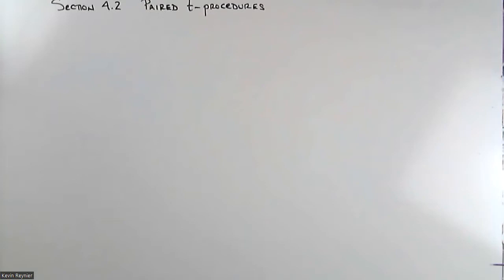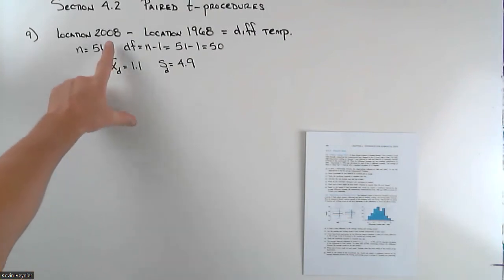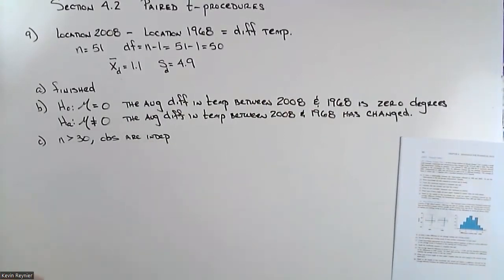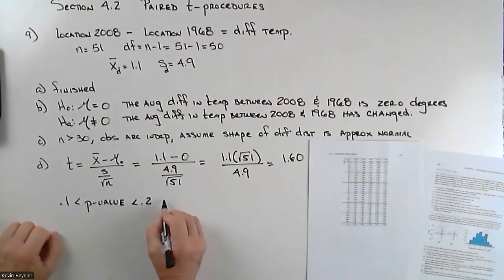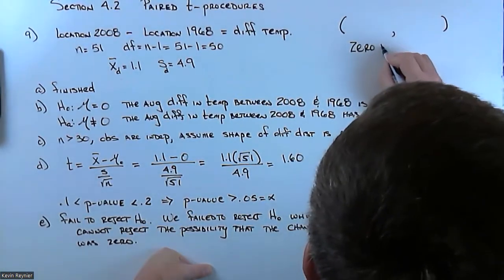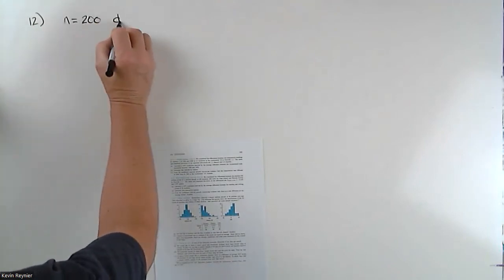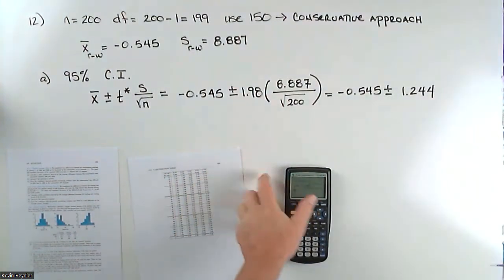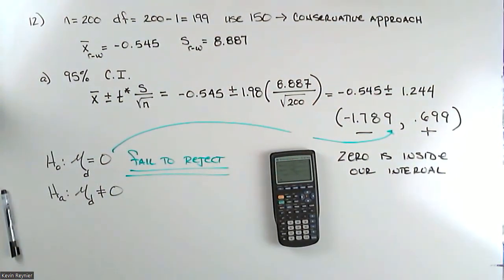Math 2200 Section 4 2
Matched Pairs t-procedures